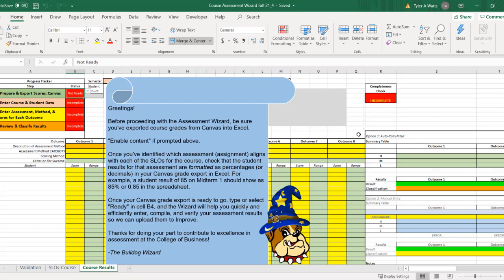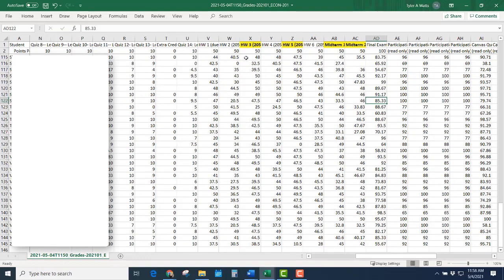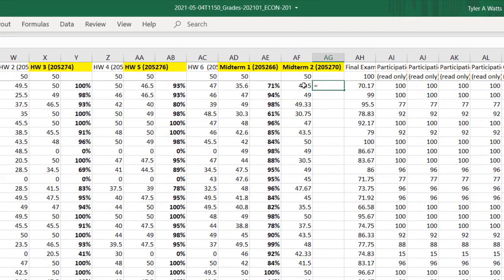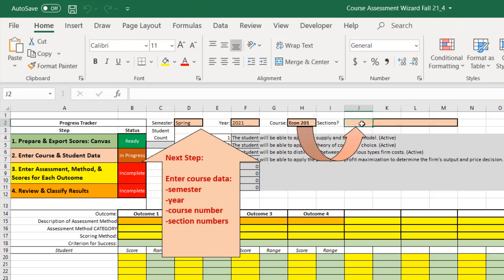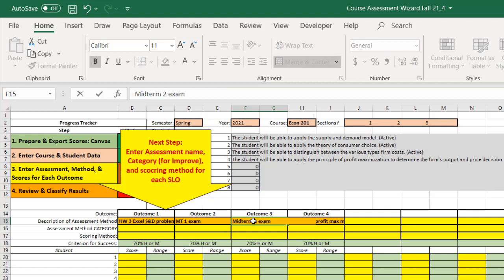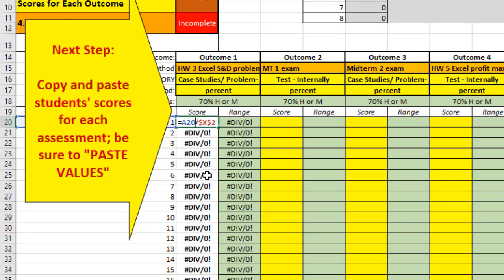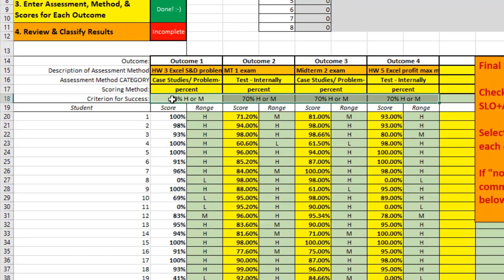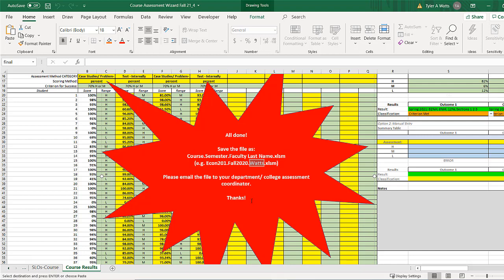Assessment Wizard tutorial UPDATED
A how-to guide for the Assessment Wizard developed for faculty members in the College of Business , Ferris State University.